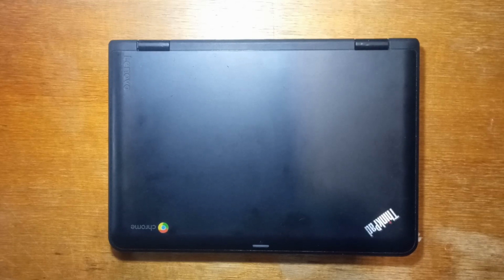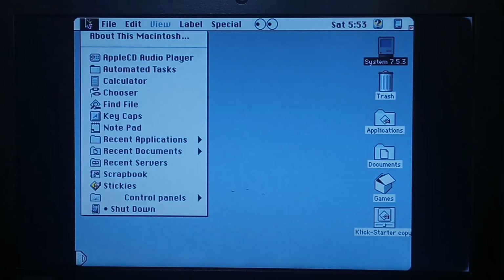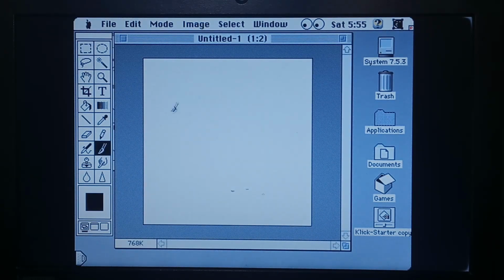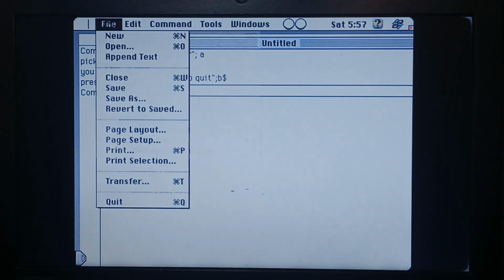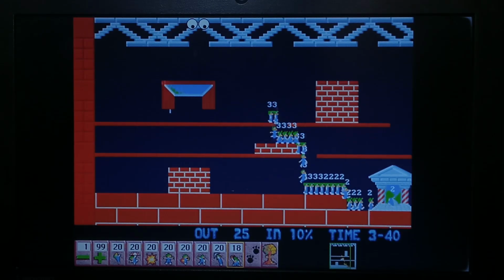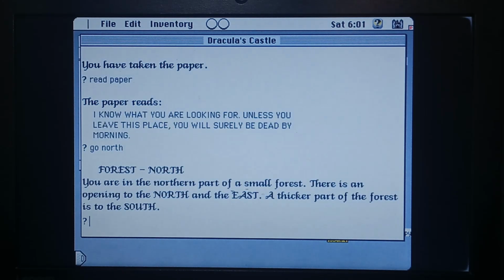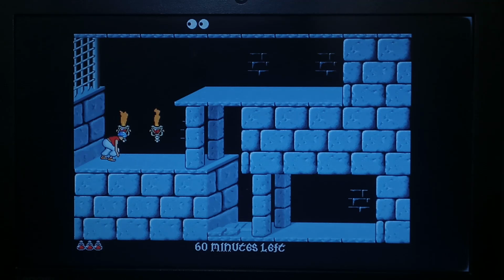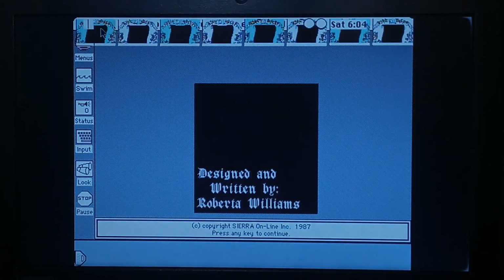Retro Macintosh Emulation on Windows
Today we are taking a look at retro Macintosh Emulation on Windows using Basilisk II and a ready to use hard drive image chock full of games and programs

0:00 Overview
0:31 Configuring Basilisk II
1:15 Mac Settings
2:00 Powerpoint v1
3:04 Photoshop v1
3:47 FutureBASIC
4:53 Microsoft Word v4
5:50 Lemmings
6:53 Glider
7:28 Draculas Castle
8:52 Price of Persia
10:16 Game Issues
10:54 Conclusion